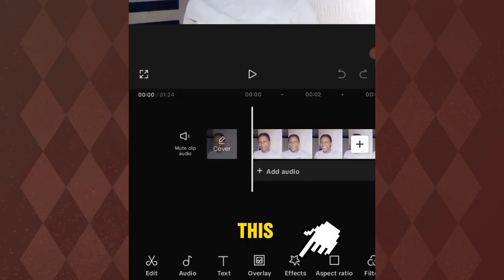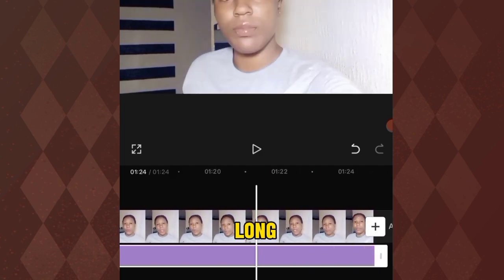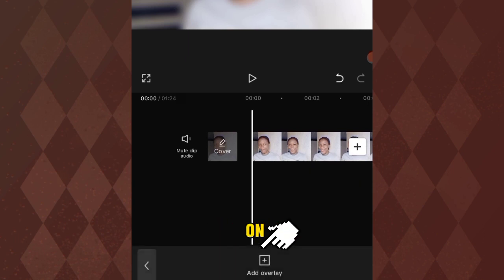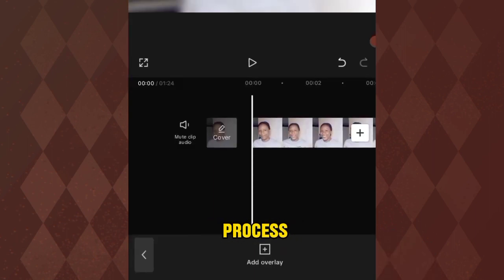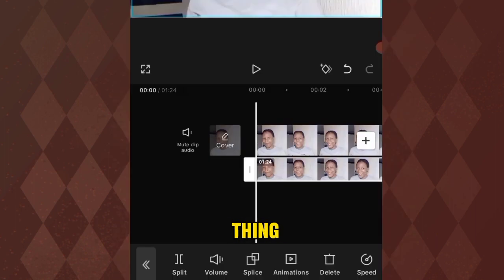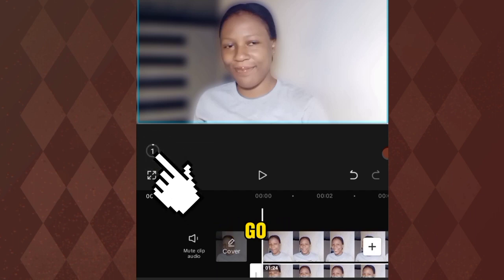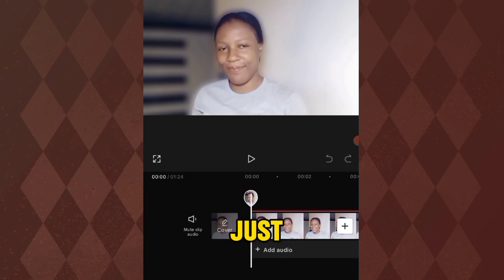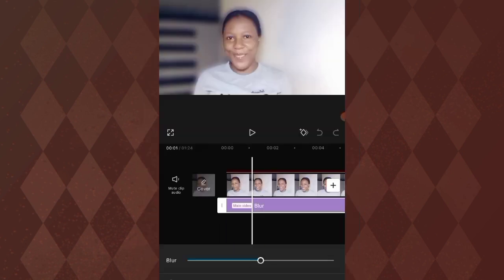HOW TO BLUR VIDEO BACKGROUND IN CAPCUT 2024 || CAPCUT TUTORIAL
In this video, I did a quick tutorial on how to blur a video background using capcut app, most times, a lot of creators wants to blur their video  background, but they don't know how to go about it, so in this video, I didn't only talk on how to blur your video background, but I also showed you the practical way you can blur your video background.

Sub Count:723